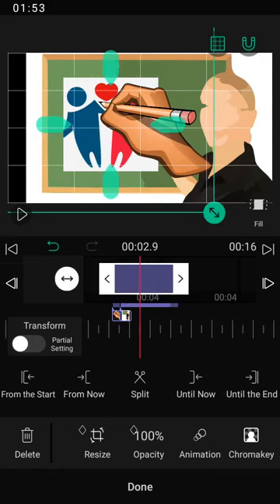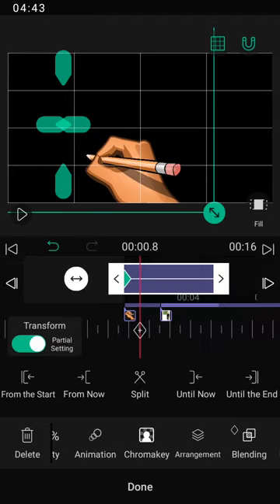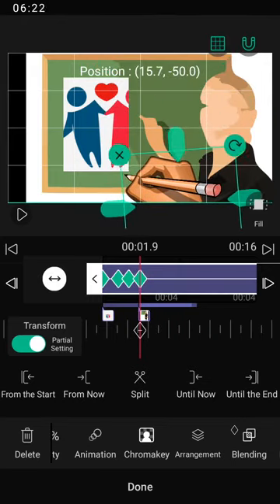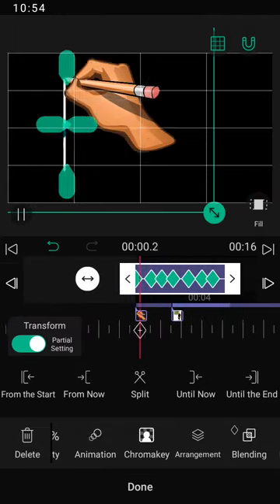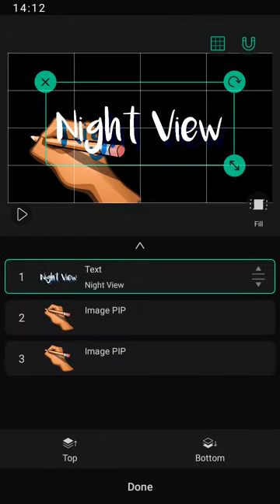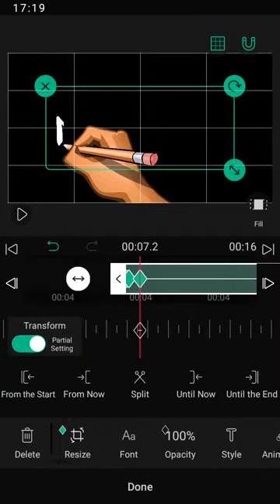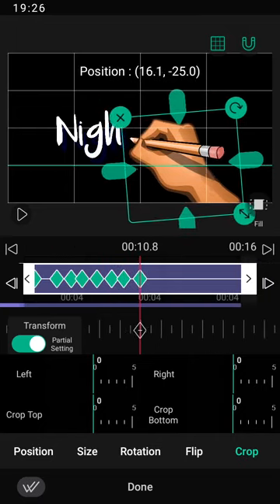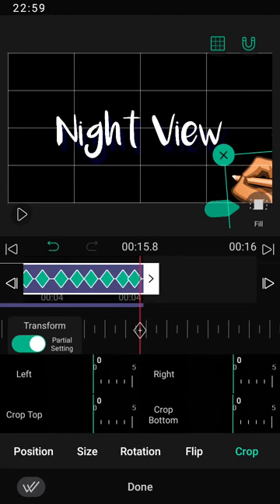Whiteboard animation lesson1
Whiteboard Animations is a broad area of the video production process that requires creativity and speed. This lesson only deals with a little aspect of it using basic techniques. You have too enrol as a registered student in order to learn advancedtechniques used by top whiteboard animation creative experts